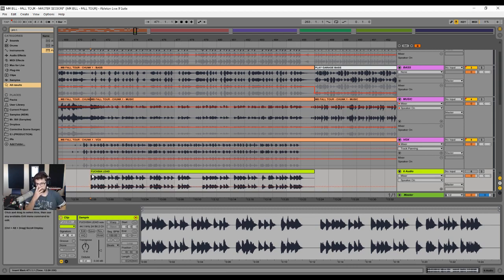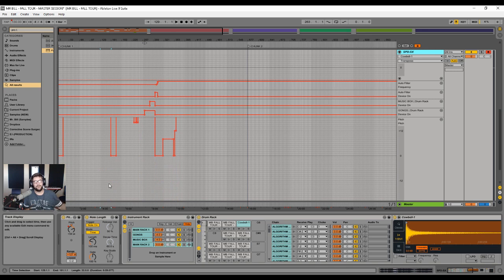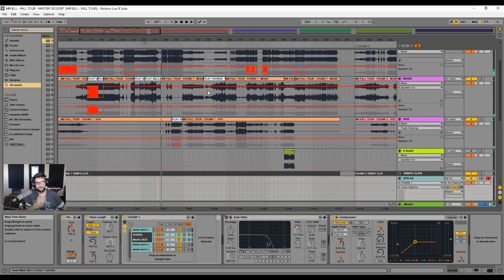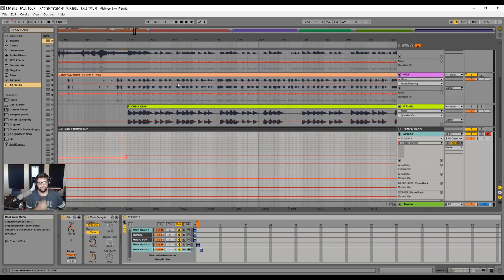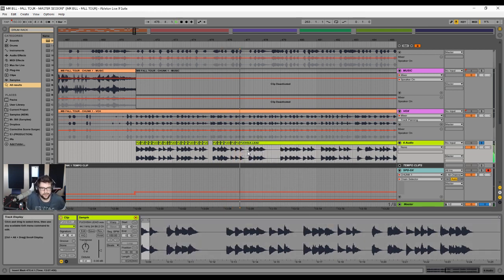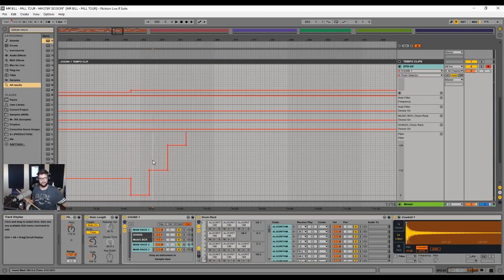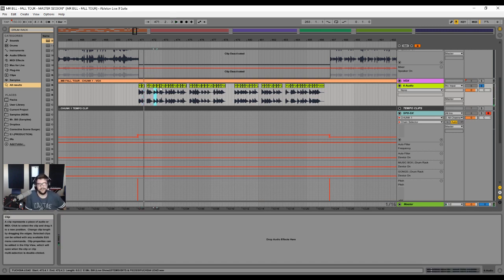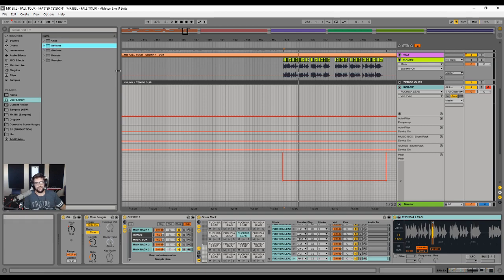Transposing EDM to Instruments!